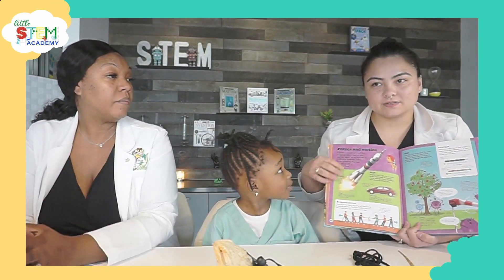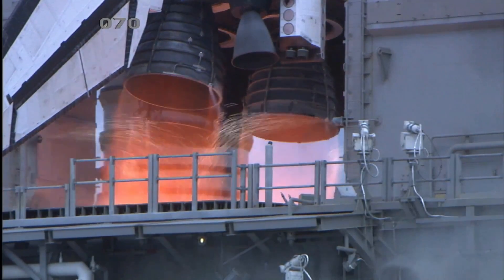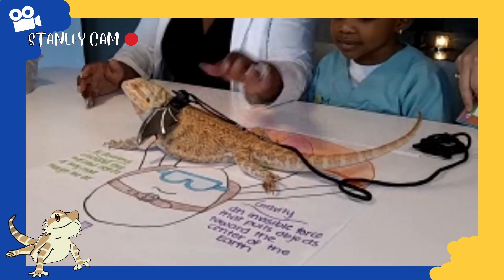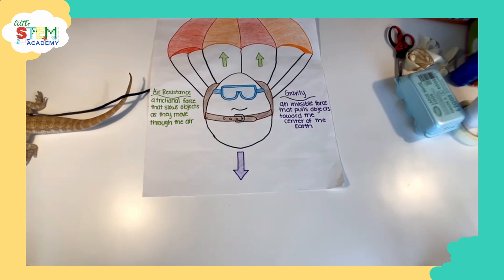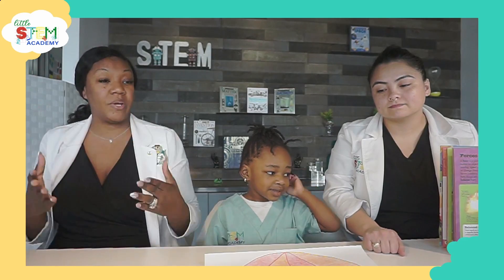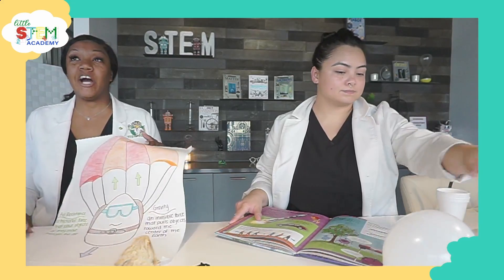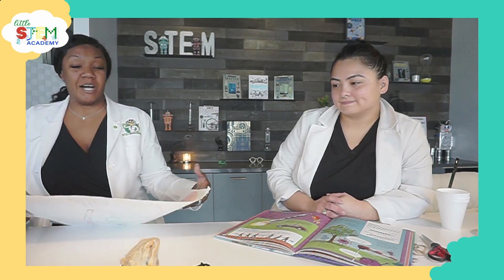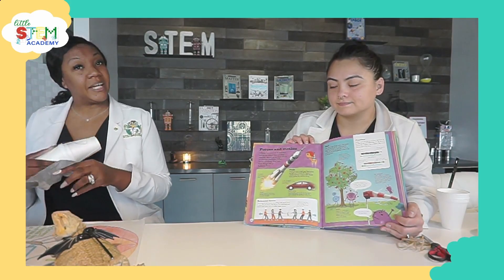Fun Stem Experiment | Egg Drop Challenge for Preschoolers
GRAB YOUR FREE STEM EXPERIMENT